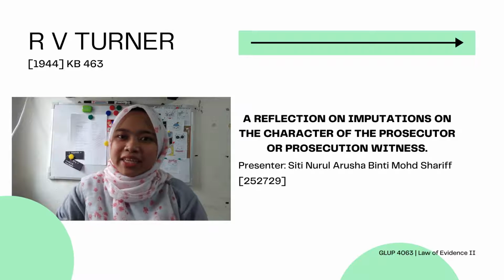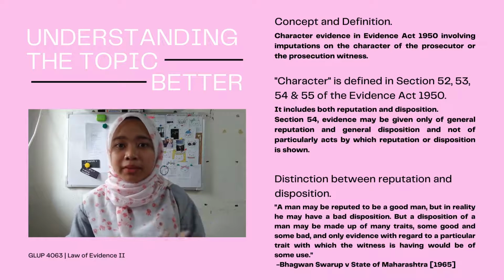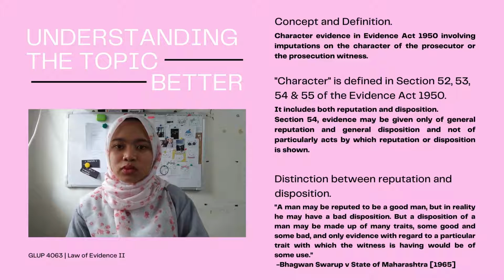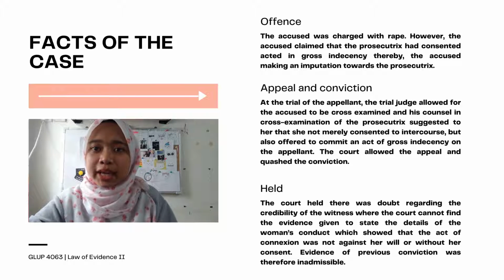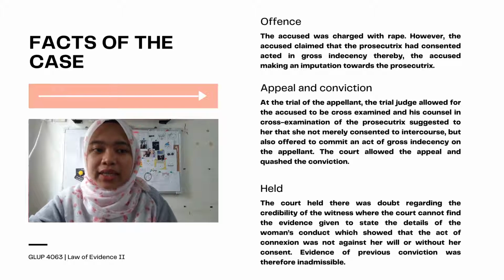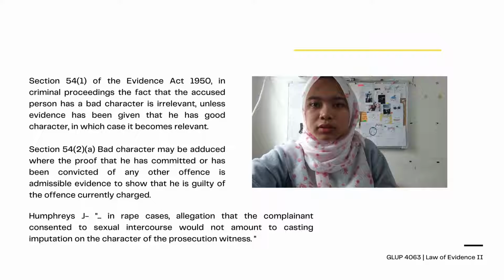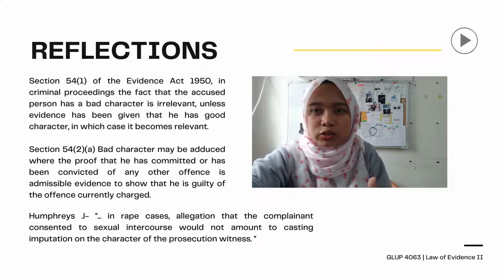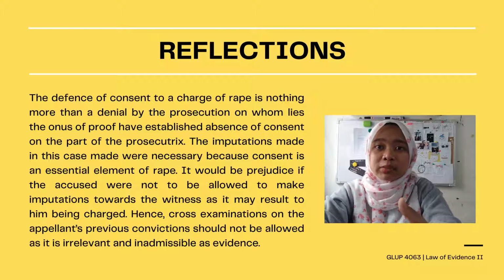GLUP 4063 Law of Evidence II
Character Evidence in Evidence Act 1950 involving imputations on the character of the prosecutor or the prosecution witness. Case referred to R v Turner [1944] KB 463, further and better explanation on slide portrayed.